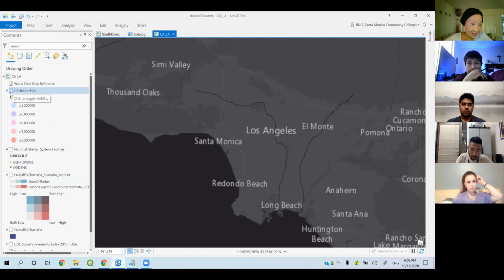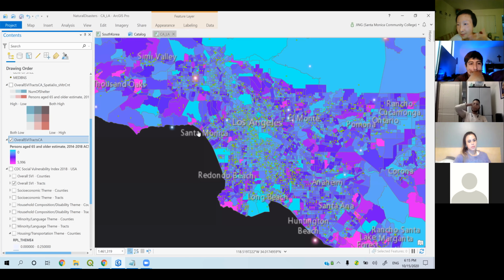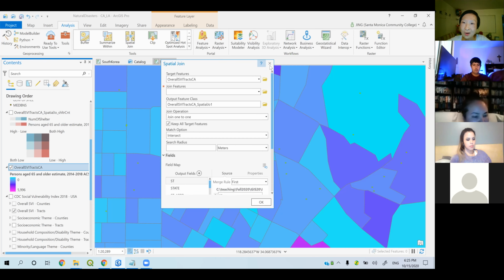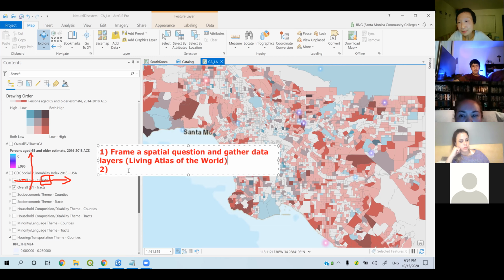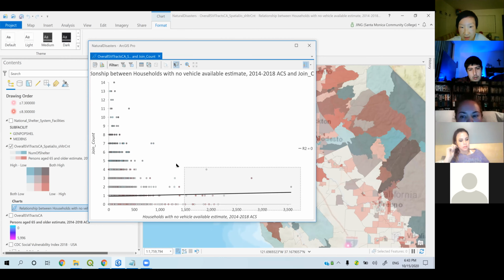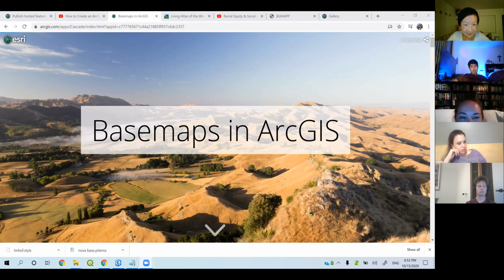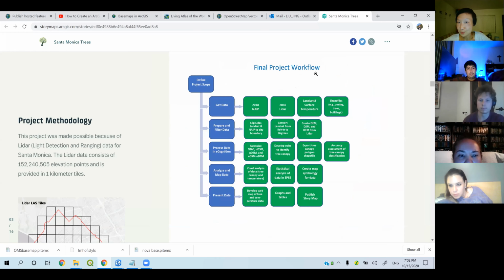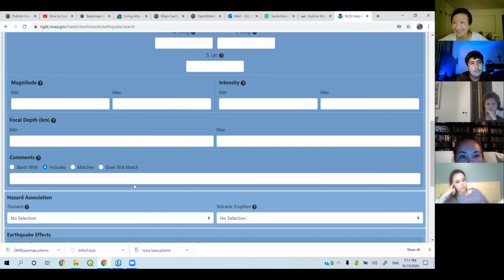GIS20 Zoom meeting Oct 15th Project with ArcPro